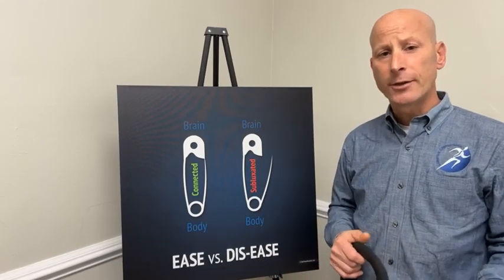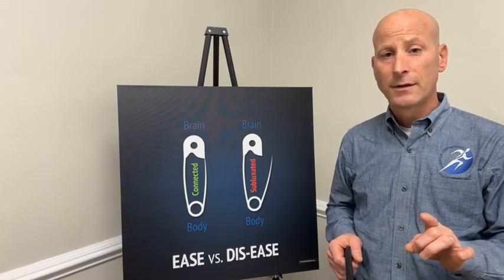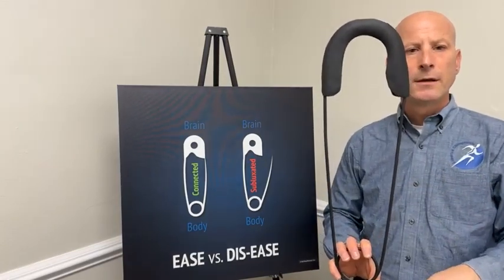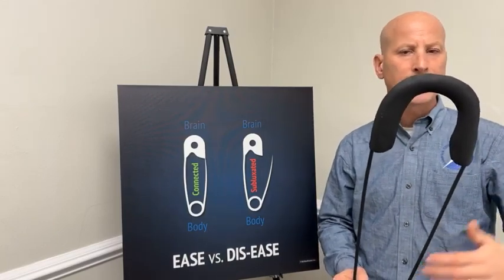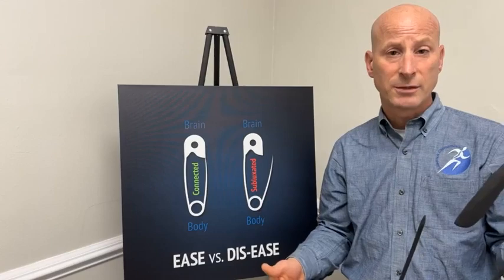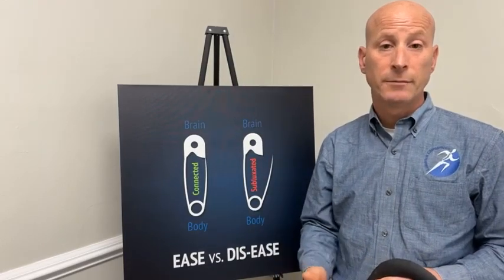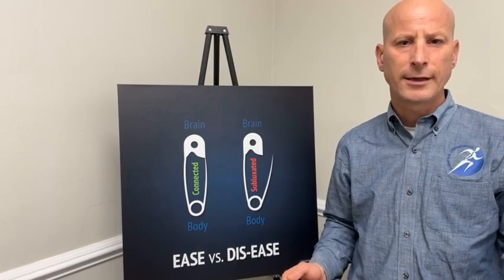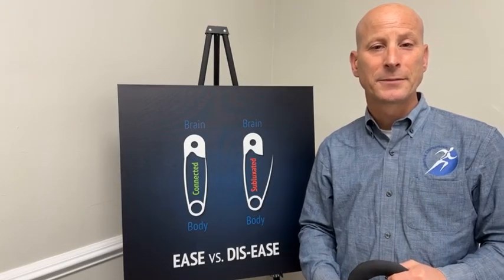What Is The Safety Pin Cycle?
Imagine a safety pin - when it is used properly, it holds pieces of fabric or things together to create "closure". Once a safety pin is opened, it begins to fail and malfunction and the pieces are no longer properly held together.

Chiropractic works in this same way...want to learn more?

Join us in this video!